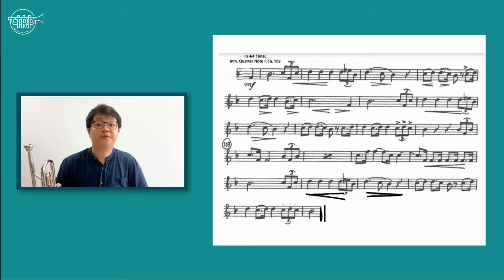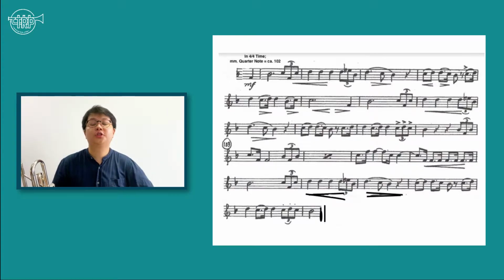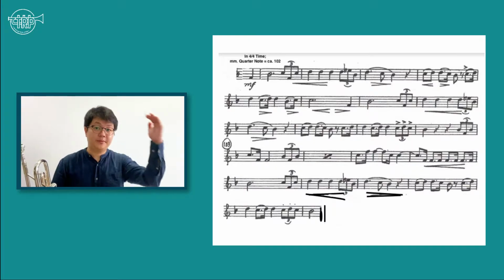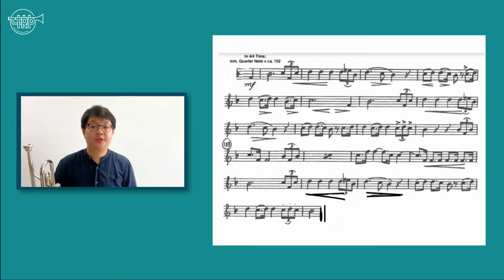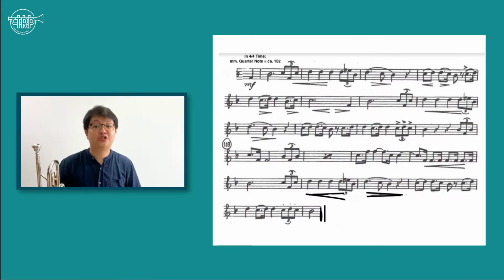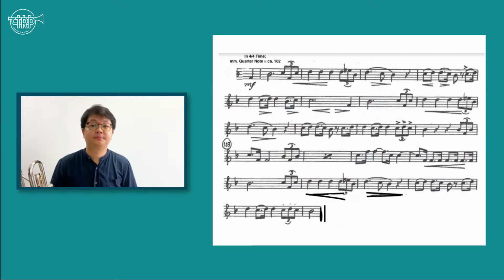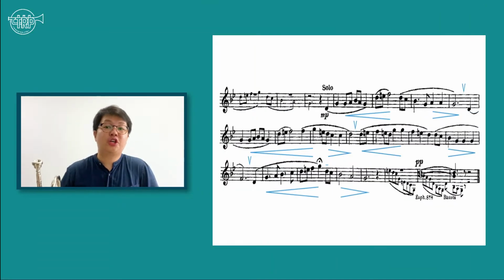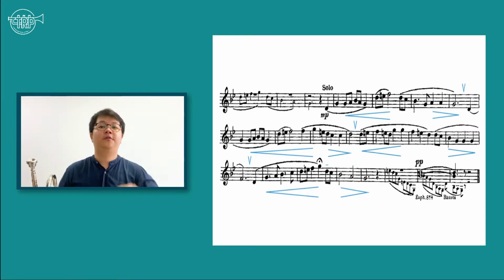Art of Phrasing: Trumpet - Musical directions in phrases · The Rondo Production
The sound of trumpet can be masculine in a fanfare but feminine in sweet lyrical melody. How do you find directions in triumphant fanfares like Verdi's Aida and in moving lyrical melodies like Holst's Second Suite in F major?

In this clip, our presenter, Mr. Lau Wen Rong from the Singapore Symphony Orchestra, shares with us his concept in interpreting musical directions from the composer's notes and his personal musicality! Once again, we stress that this video is not solely meant for trumpeters, but for everyone to apply the concept to your respective playing.

Get the part and start practising!

0:00 Beginning
0:07 Interpreting Musical Directions
0:55 Further Explaination by Law Wen Rong
1:00 Giuseppe Verdi's Aida
3:04 Gustav Holst's Second Suite in F